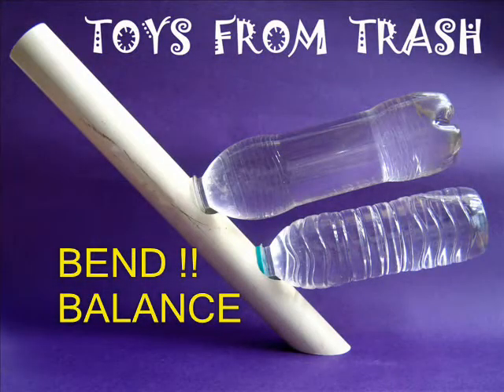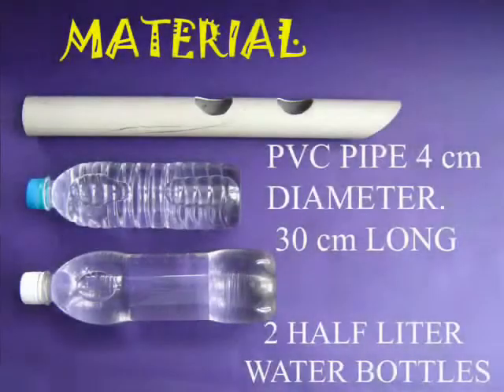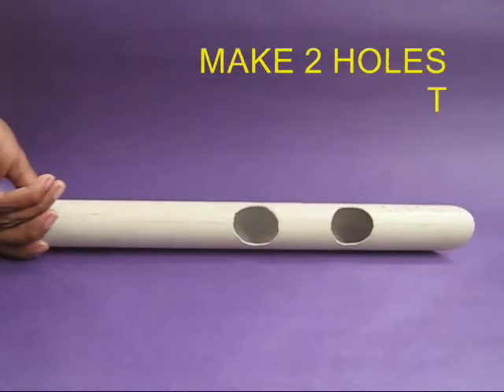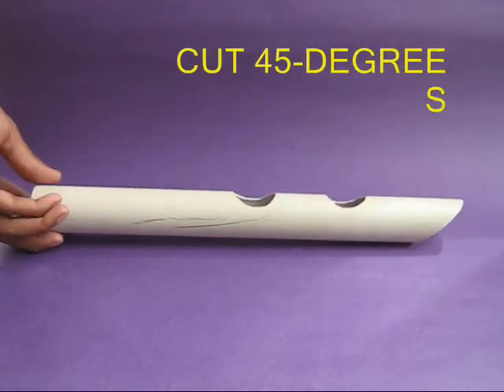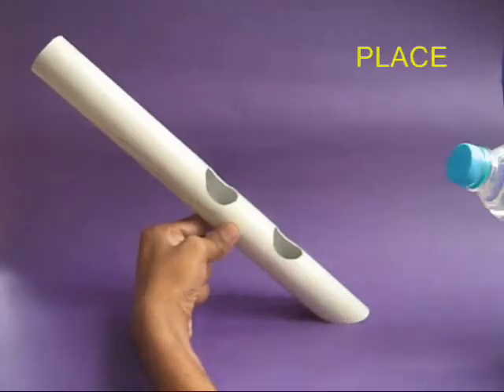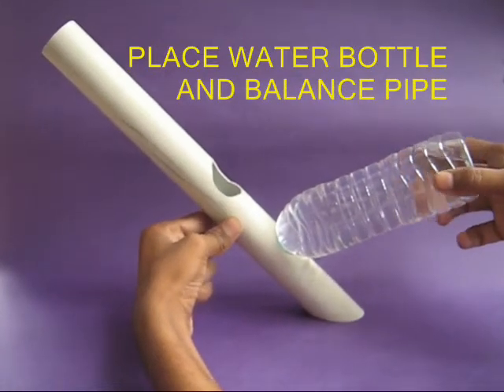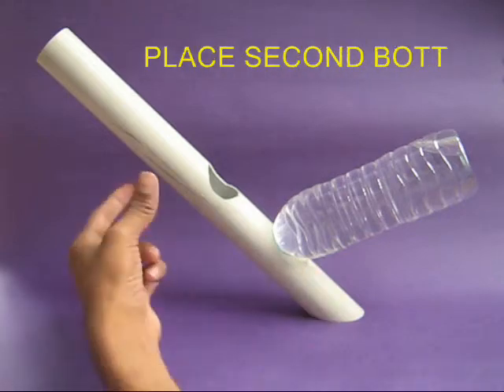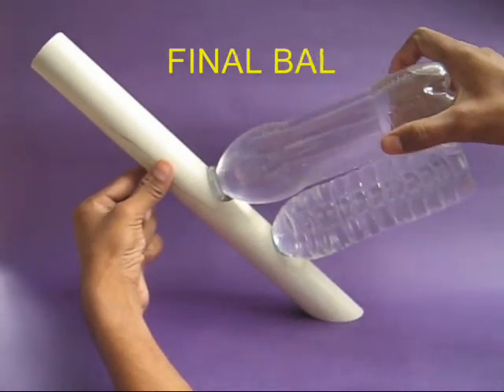WOW BALANCE - ENGLISH - 8MB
A 1-ft long PVC pipe has one end cut at a slant of 45-degrees.  Can you make the pipe stand on its slant end?  You can do this by placing a bottle of water and shifting its center of gravity towards the other side. Children will understand a great deal about balance and center of gravity with this bottle stand.
This work was supported by IUCAA and Tata Trust. This film was made by Ashok Rupner TATA Trust: Education is one of the key focus areas for Tata Trusts, aiming towards enabling access of quality education to the underprivileged population in India. To facilitate quality in teaching and learning of Science education through workshops, capacity building and resource creation, Tata Trusts have been supporting Muktangan Vigyan Shodhika (MVS), IUCAA's Children’s Science Centre, since inception. To know more about other initiatives of Tata Trusts, please